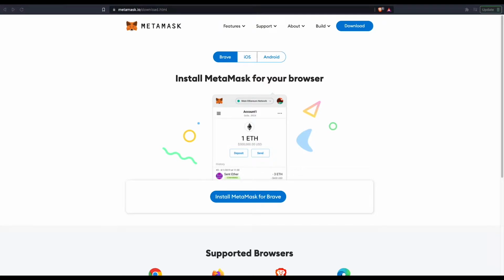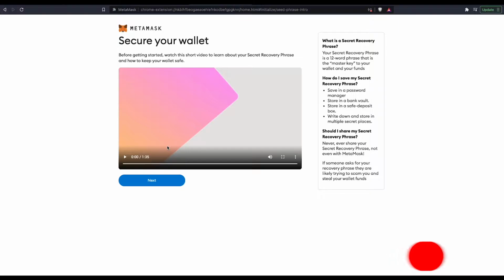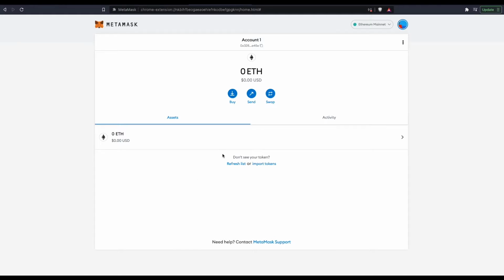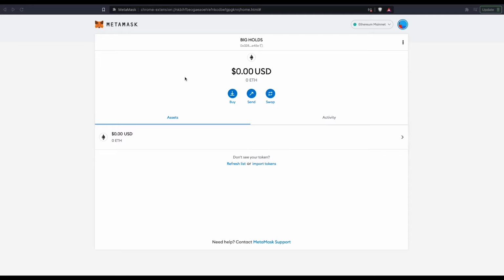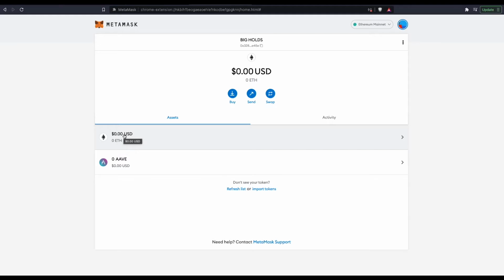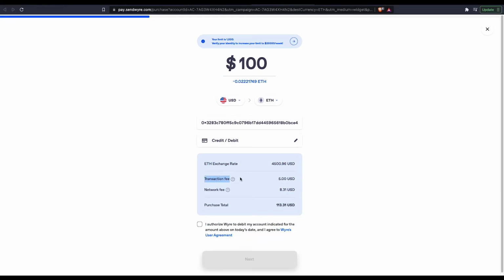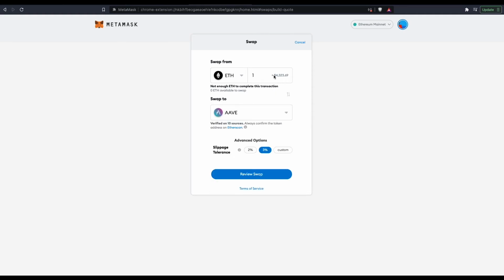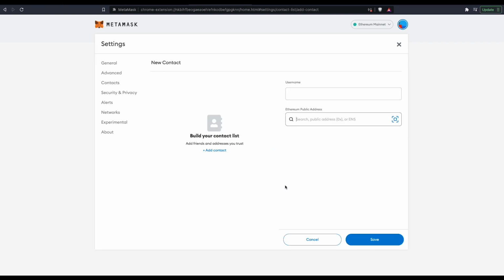METAMASK: How To Install METAMASK Safely (Step by step)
How to install METAMASK Safely and step by step to your computer browser

MetaMask is a global community of developers and designers dedicated to making the world a better place with blockchain technology. Their mission is to democratize access to the decentralized web, and through this mission, to transform the internet and world economy to one that empowers individuals through interactions based on consent, privacy, and free association.

In this video, we cover the basics of Installing Metamask, and in a coming up video we'll discuss how to use it.  Be sure to suggest any crypto and NFT gaming-related topics we'll be sure to cover for you.

I hope you learn something new and are on your way to DYORing some more!

Lastest:
Channel:
Last video:

About us:

we make crypto and NFT gaming videos like the one you just watched (crypto & NFT gaming explained) for those who want to learn and be entertained over this new Crypto and NFT gaming boom. Remember that anyone watching this video as of its recent upload is early in the game so be sure not to go crazy with 50x or 100x gains just yet. All you need is the internet and time.

Our goal is to inform as many people as possible and let them all in on this New Crypto gaming and NFT gaming boom so that we can all a more respected and successful community in this new industry that is soon to take over the world (MUAHAHA) Until next time guys STAY META